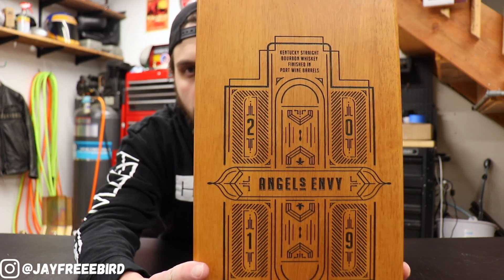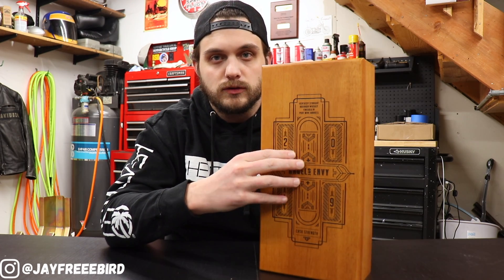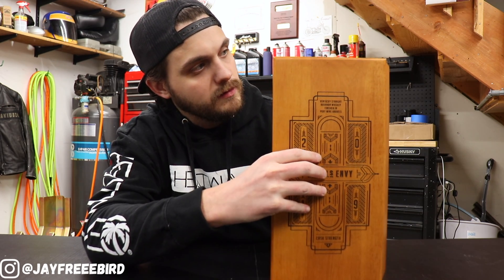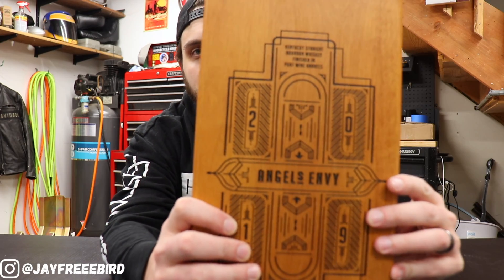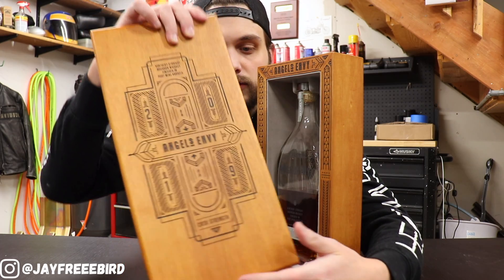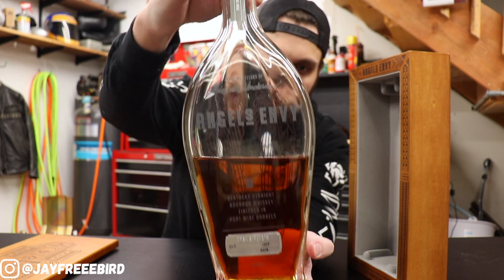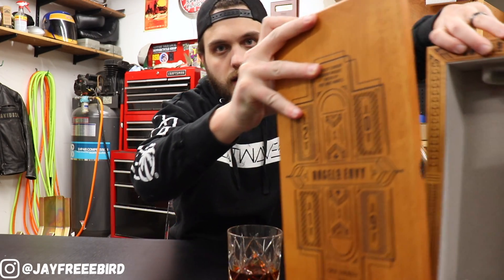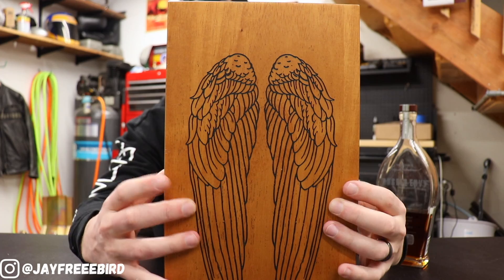How to hit1000 YouTube Subscribers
How to hit1000 YouTube Subscribers...Thank You!...Without trying and being consistent this exact moment wouldn't have happened. Without YOU this could never happen.